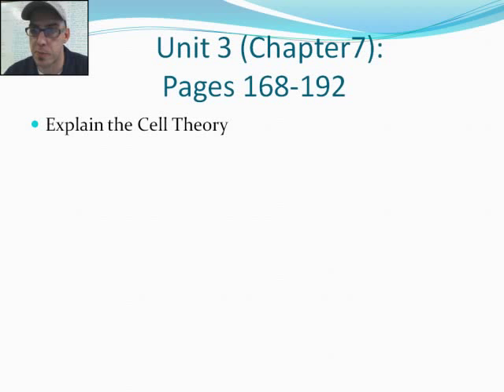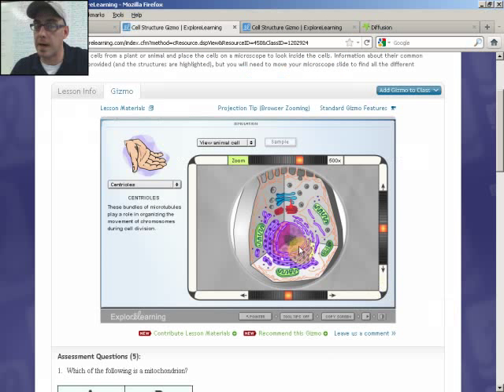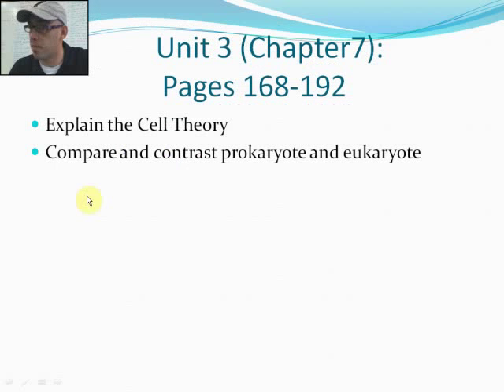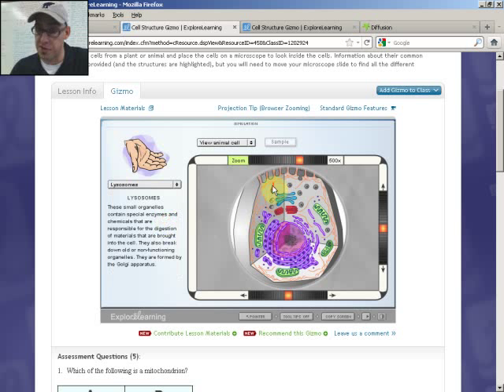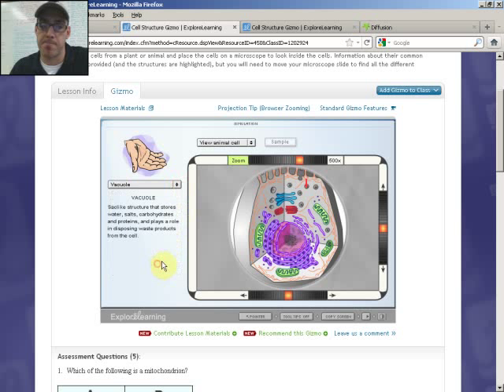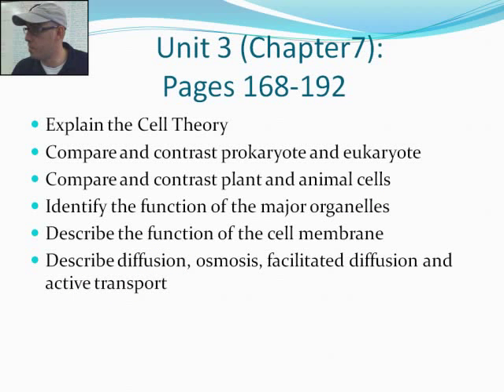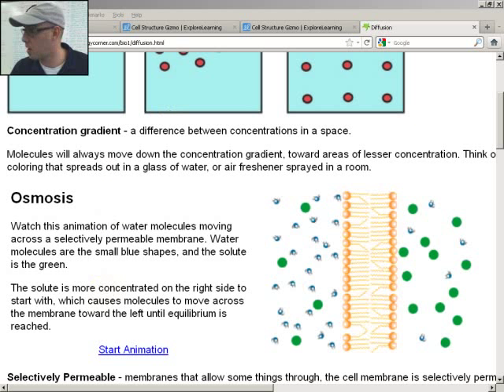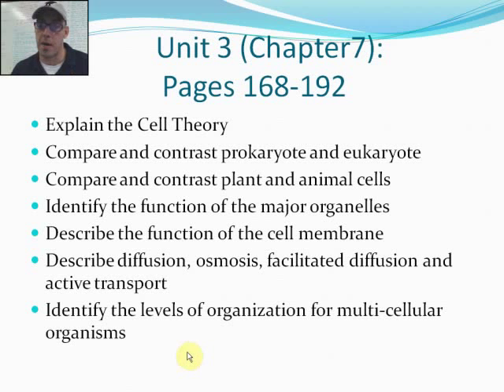Unit 3 Review Biology TFSD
Review Biology Unit 3 For EOC